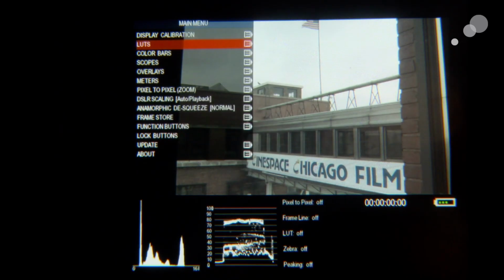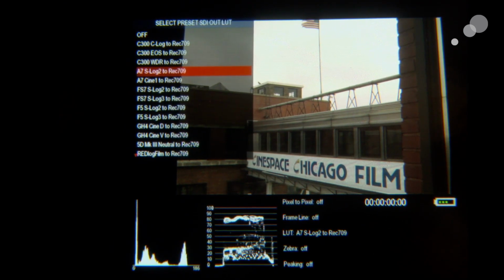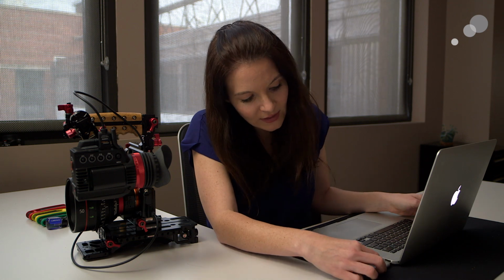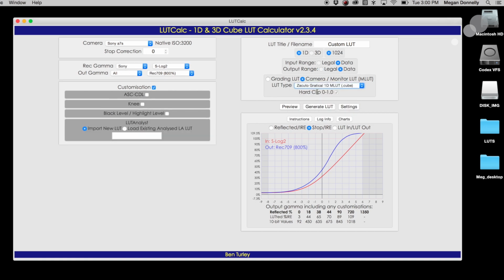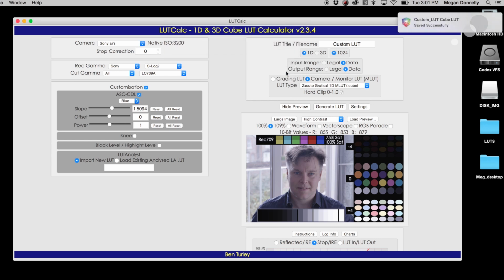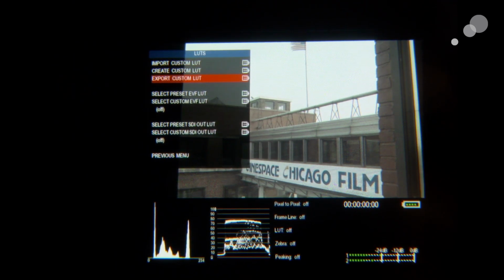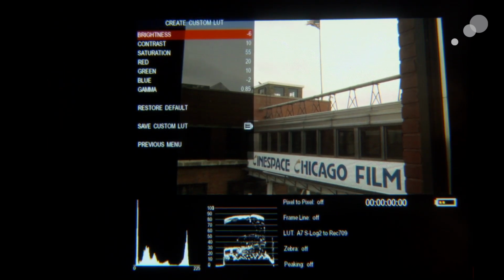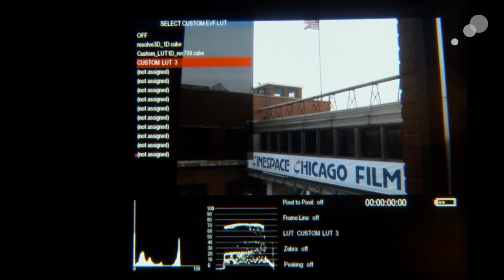Zacuto Gratical: Using Preset & Custom LUTs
Megan's second video takes a closer look at the LUT functions of the Zacuto Gratical. She walks through selecting one of the many preset LUTs already installed in the viewfinder, as well as creating a custom 1D LUT with LUTCalc software and then importing it into the Gratical. This is especially handy when working with a camera that shoots in Log, but as an operator or DP, you want to view a color-corrected image. Also, you can then send this signal to video village. For this video, Megan is using a Sony a7S connected to the Gratical via HDMI. There are many other software programs you can use to create LUTs, but this is an example of one that was fairly easy to use.